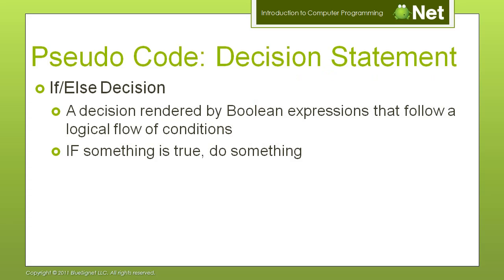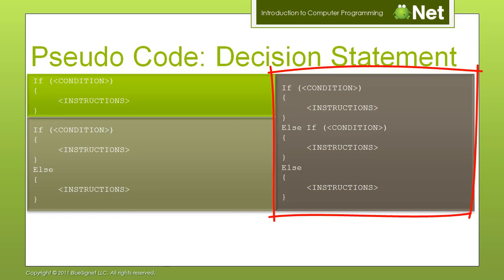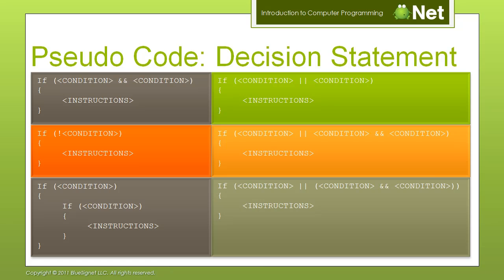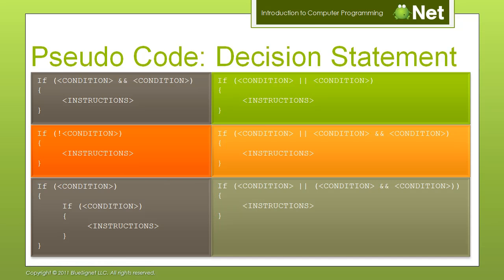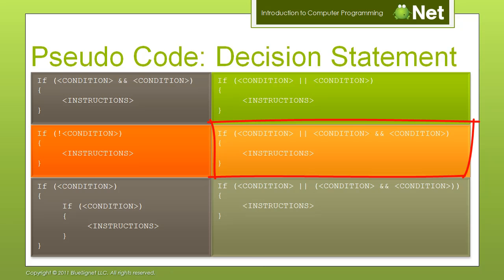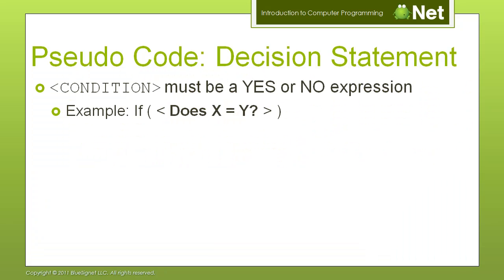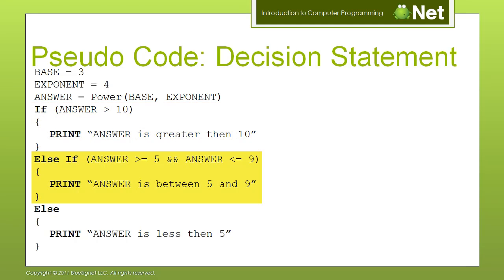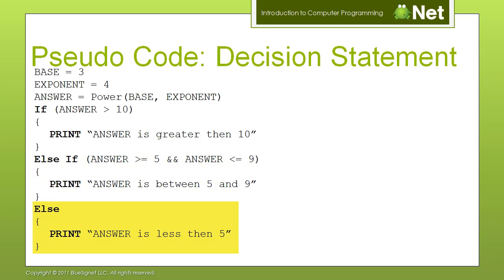WiBit.Net - Introduction to Computer Programming - 07 - Psudo Code - Part 2